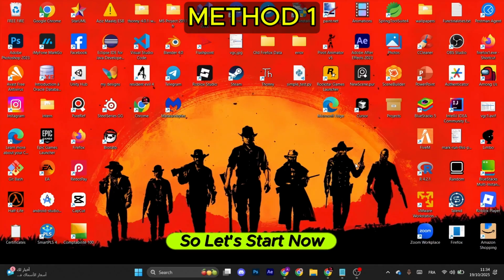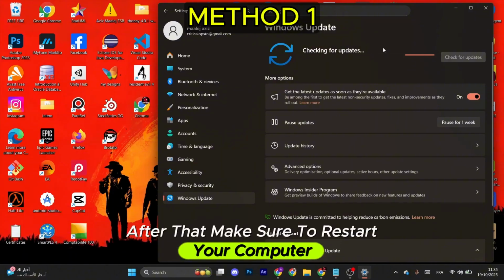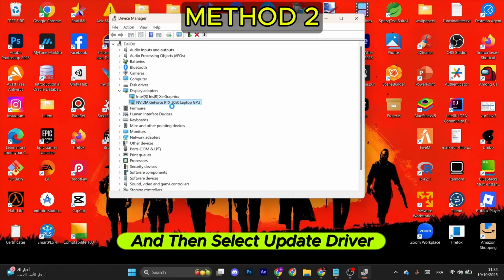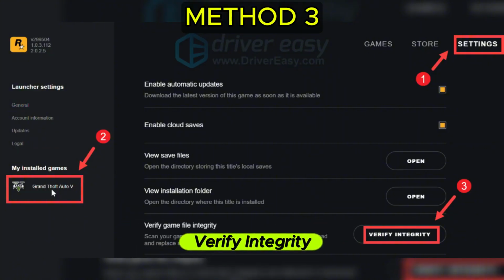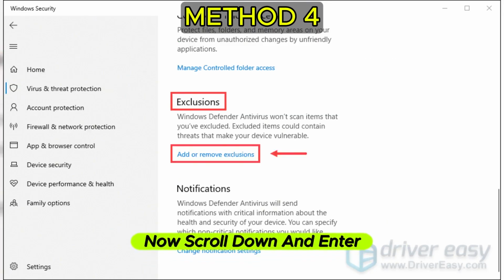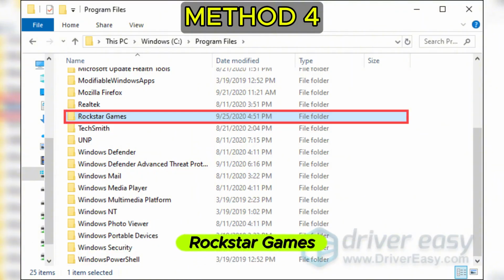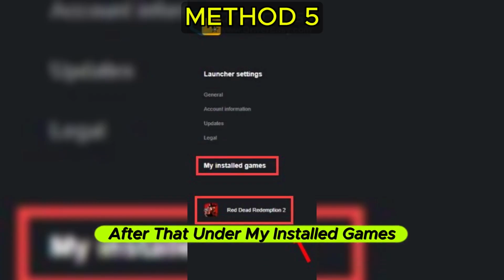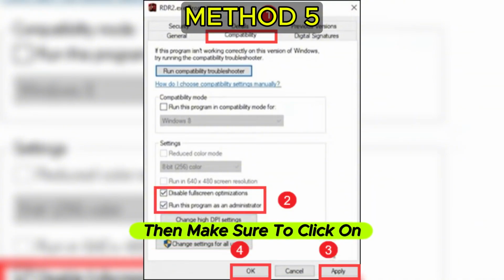How to Fix Red Dead Redemption 2 Not Launching on PC (Working Guide)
Having trouble launching Red Dead Redemption 2 on your PC? 😭 Whether it’s stuck on the loading screen, closing instantly, or not opening at all — this video shows you every proven fix step-by-step! 💪

✅ In This Video, You’ll Learn How To:

Run RDR2 and Rockstar Launcher as Administrator

Verify and repair game files (Steam / Epic / Rockstar)

Update your GPU drivers (NVIDIA/AMD/Intel)

Reinstall or repair Social Club & Rockstar Games Launcher

Adjust DirectX / Vulkan launch settings

Fix missing .NET Framework & Visual C++ Redistributables

💻 Works On:
Windows 10 / Windows 11 | Steam | Epic Games | Rockstar Launcher